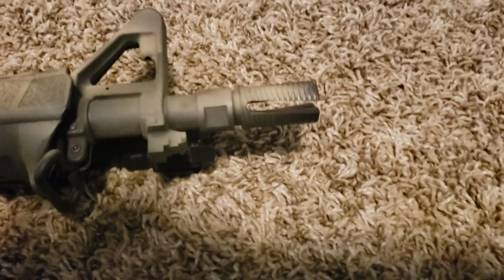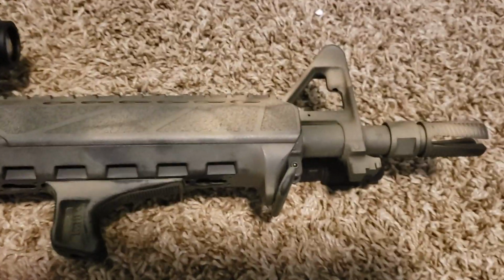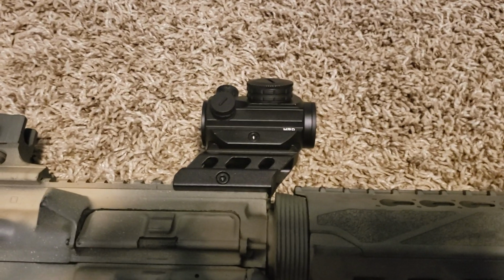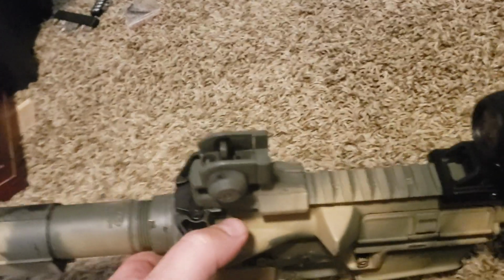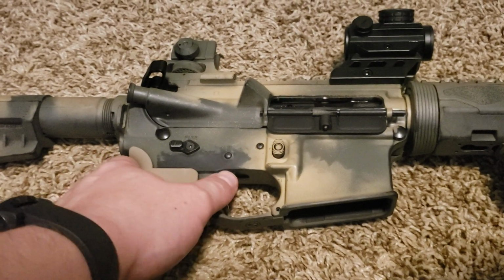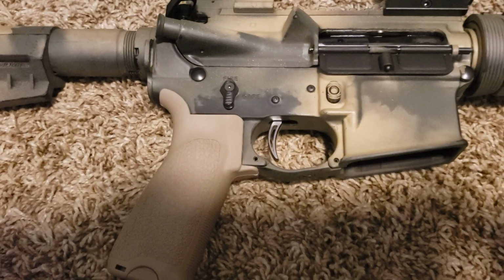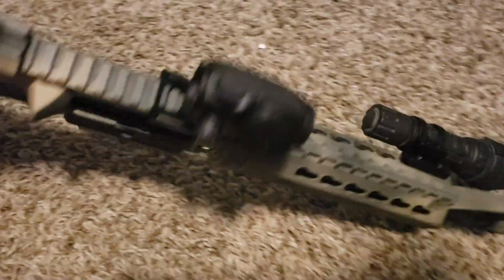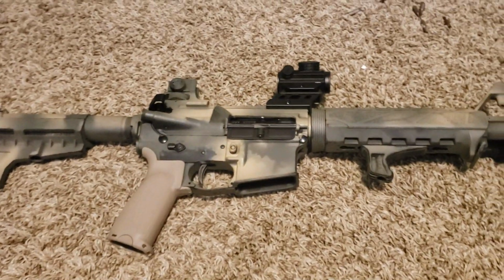How YouTube Steals from Gun Channel Content Creators and my Truck Gun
This video goes over my truck gun setup and explains how YouTube steals money from the Gun Community through Demonitization.